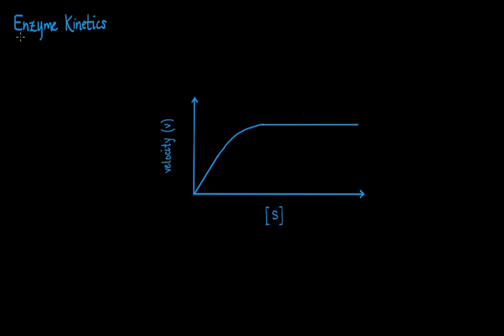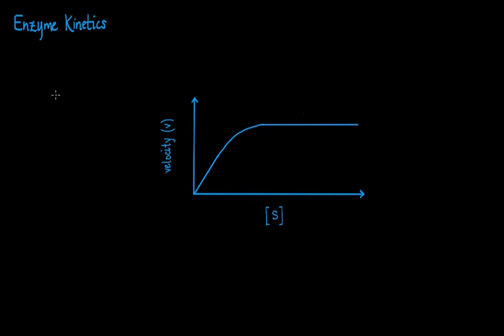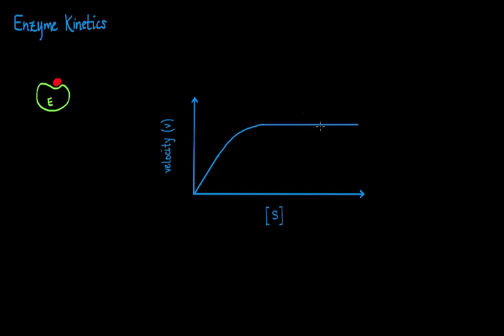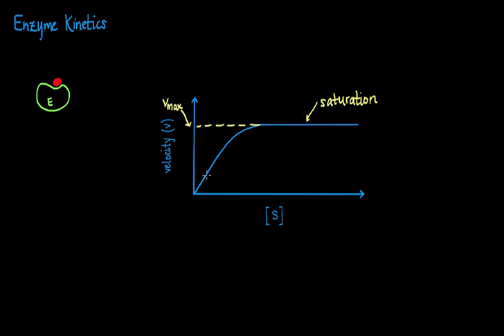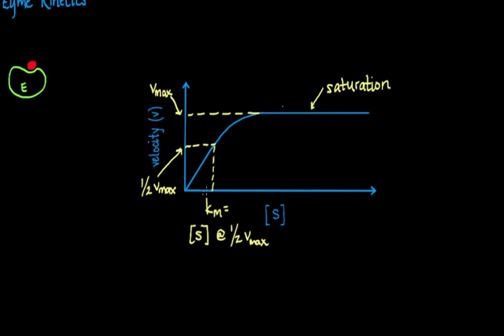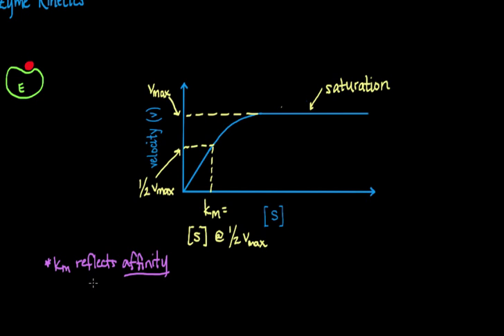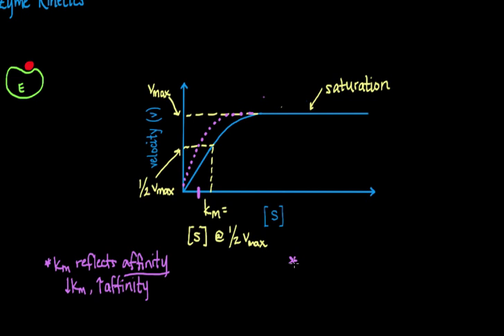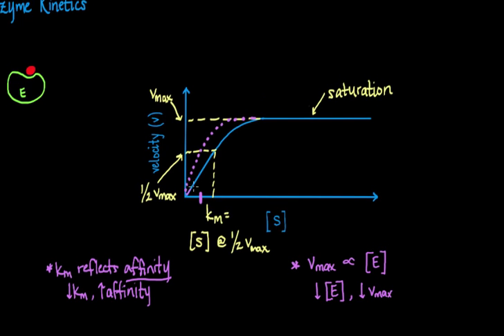Introduction to Enzyme Kinetics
Learn the basics of interpreting a graph depicting enzyme activity.